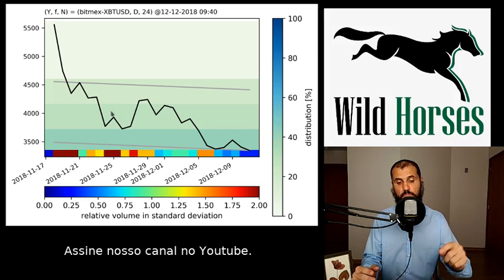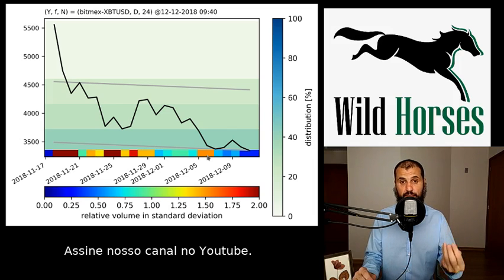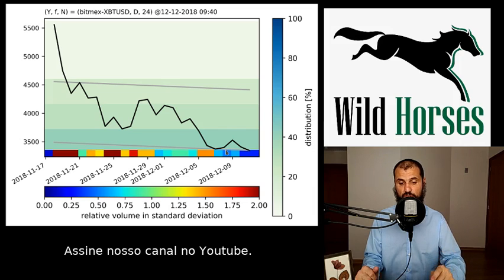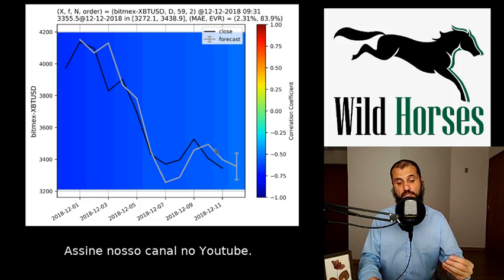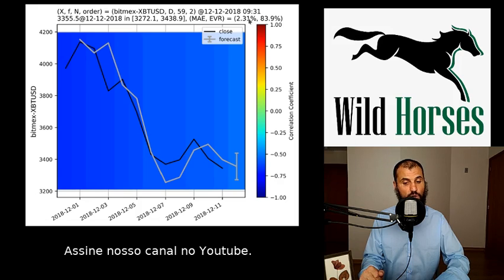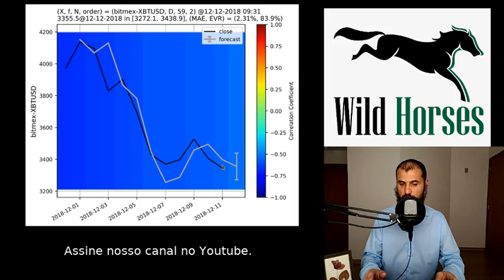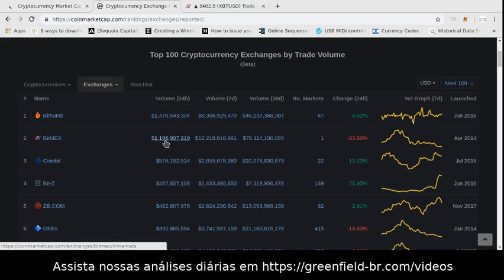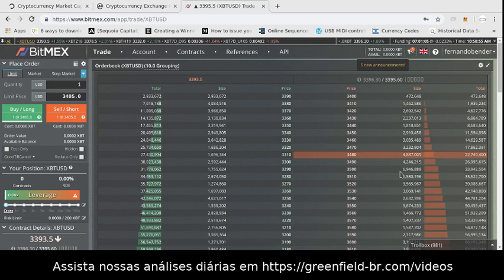Bitcoin Daily Analysis 12/12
In 14min we show that bitcoin price is likely to remain for short term in the current range, however there is a bias for downtrend move, given the low volume of negotiations. analysis.